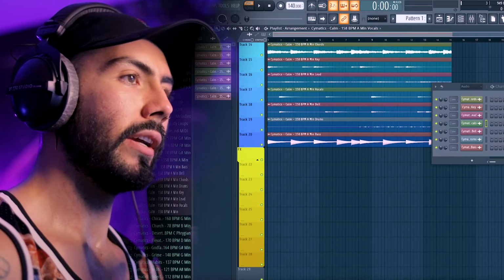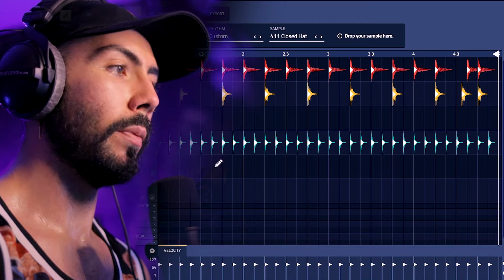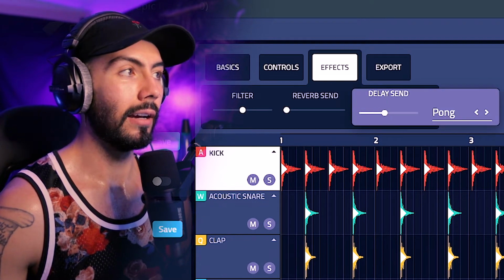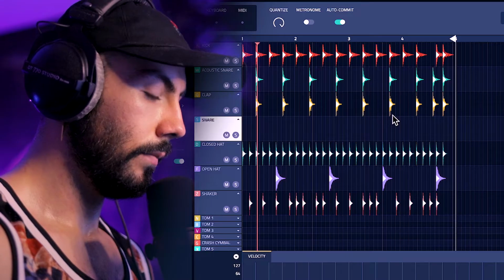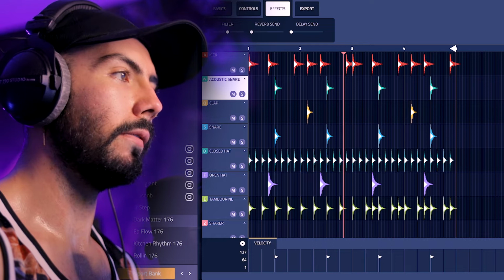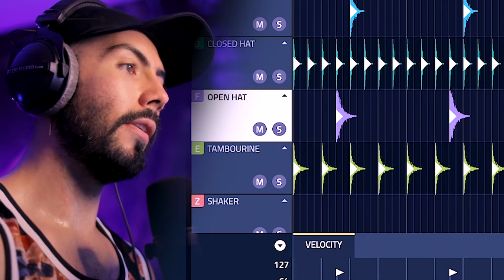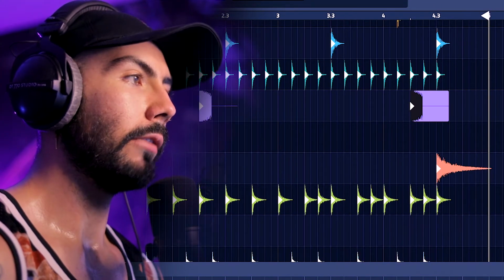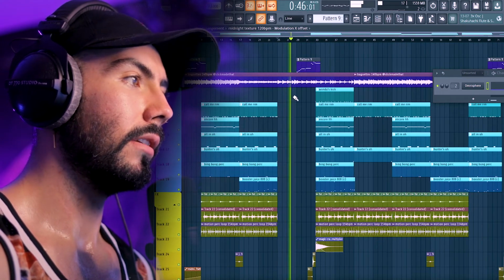Create More Interesting Bridges Using Captain Beat EPIC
After accidentally buying the entire Captain Plugins Bundle, I'm on a mission to review each and every plugin to see if its worth your money. Today we'll be focusing on the ever popular Captain Beat Epic Plugin.

Weather you're a hobbyist, sample maker, or even an industry producer... this VST is guaranteed to 10x your workflow. With the click of one button, you get instant inspiration for your next drum pattern or even create multiple to add variety to your tack. Today I'll be testing the Captain Beat Epic vst inside of FL Studio.

Timeline
Intro 0:00 - 0:57
Creating Drum pattern 0:57 - 2:40
Features 2:40 - 4:56
Drum Pattern Presets 4:56 - 8:32
Creating a Bridge 8:32 - 10:28
Final Thoughts 10:28 - 11:15

My Music 🎶

captain plugins epic captain chords epic captain beat tutorial captain chords epic tutorial